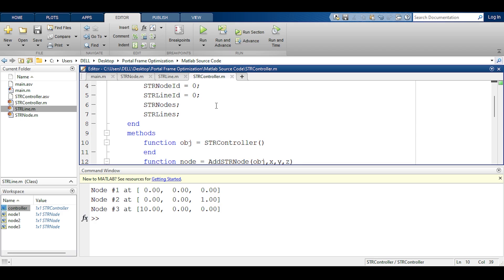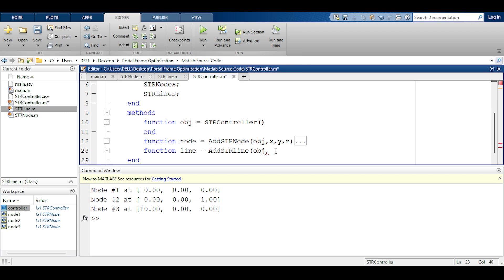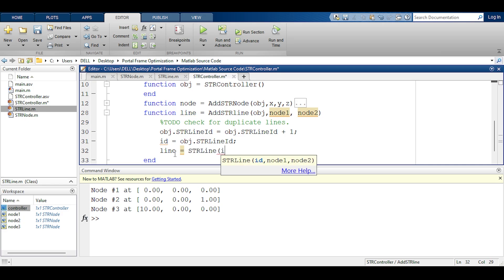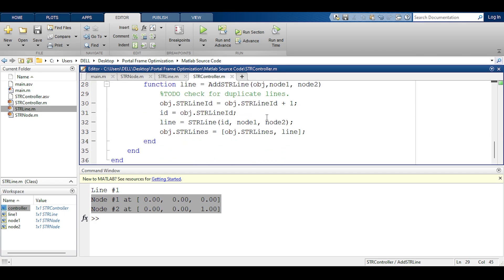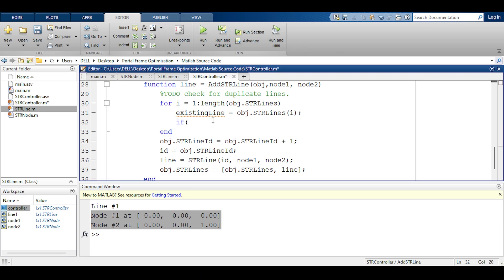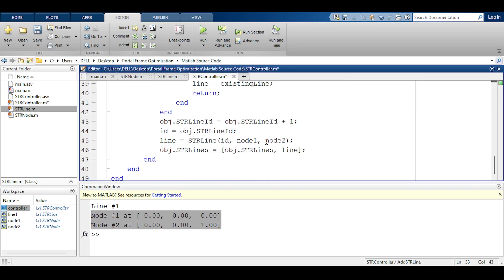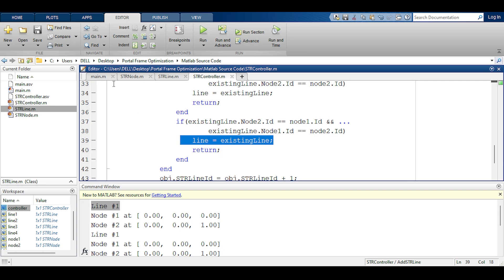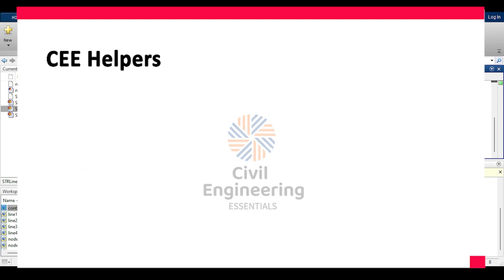Programming the Finite Element Method using MATLAB - Part 5: Adding STRLines in Controller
Hello everyone and welcome to this video series. In this video series, we'll be programming the Finite Element Method for the Linear Static Analysis of Bar Members.

By the end of this video series, you would have a fully functioning FEM analysis code to analyze bars via the linear static analysis.

Current Video Ideas for the Future:
- 3D elements in Dams or soil-structure interactions

Timestamps:
0:00 Hello Everyone!
1:06 Adding STRLines
08:22 That's that!